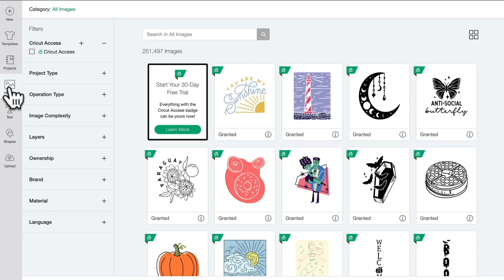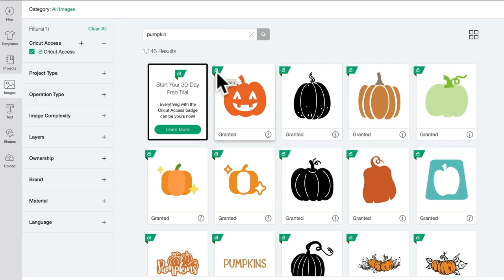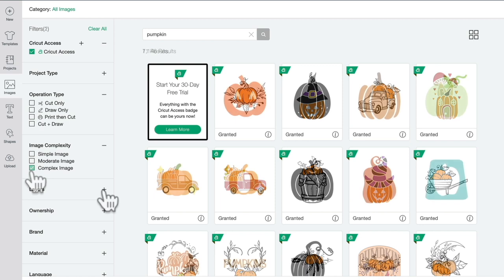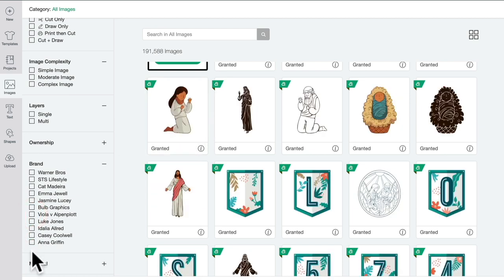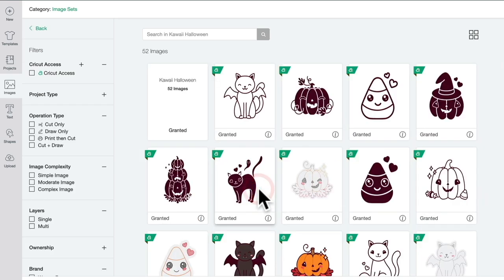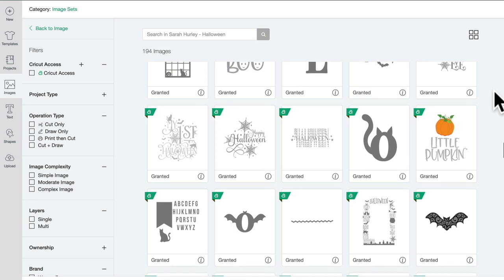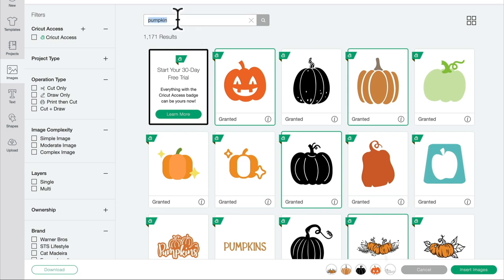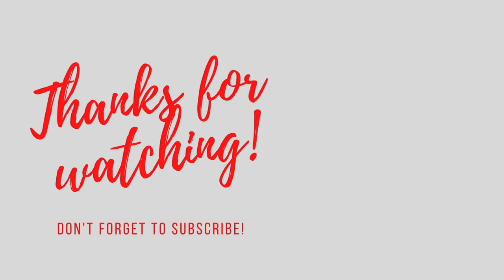How to find Images in Cricut Design Space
Navigating Design Space can be daunting but Image Sets and filters will make it a lot easier